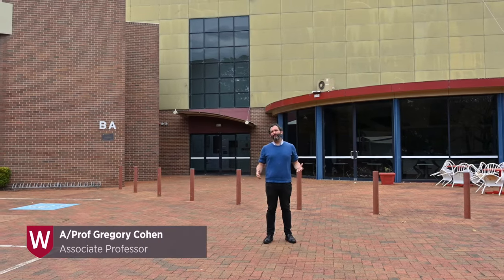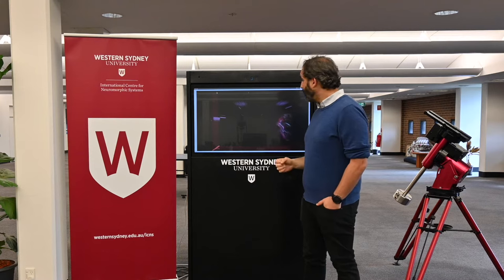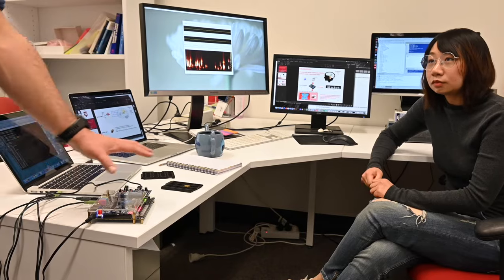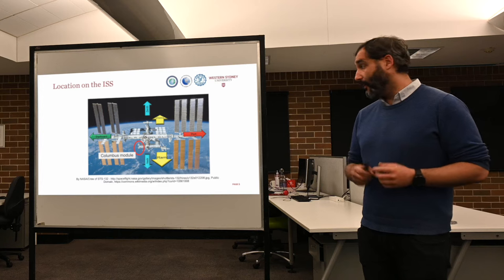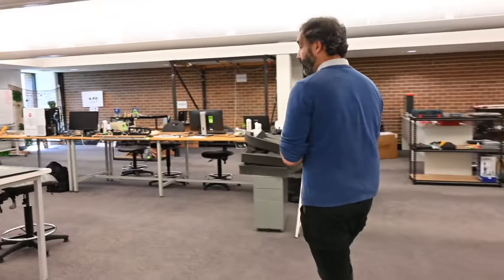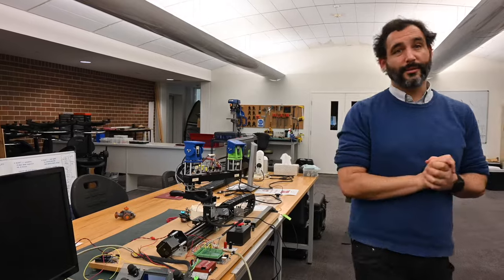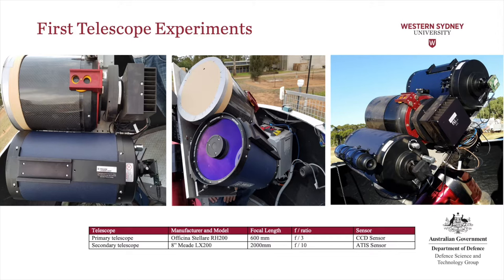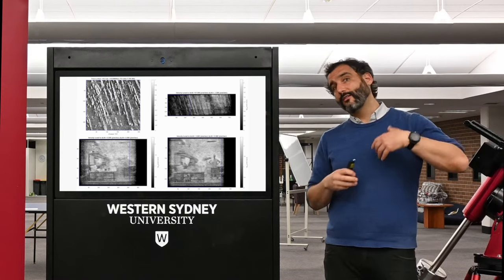Neuromorphic Engineering – Alternative Technology Inspired by Biology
The International Centre for Neuromorphic Systems (ICNS) at Western Sydney University opens their doors to showcase the exciting science and research currently underway using biology inspired technology to solve real-world problems.

Join us for a guided and interactive tour of our research and projects, which include discussions and demonstrations from our students and researchers. We will give you a walk-through of our labs and research facilities and provide insights into a diverse range of research projects from tracking space junk to building brain-like computers and self-playing pinball and foosball machines.